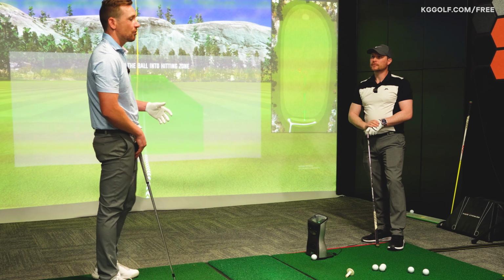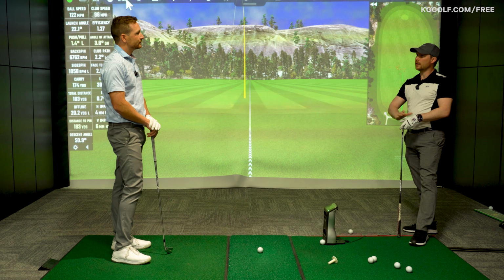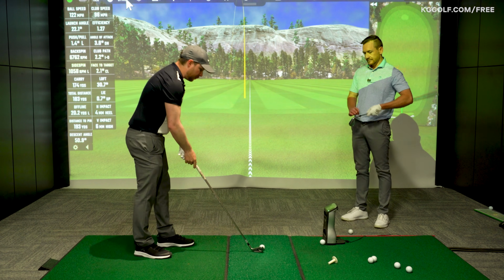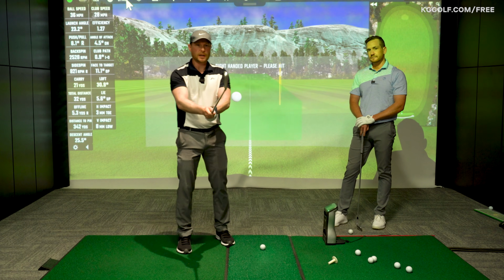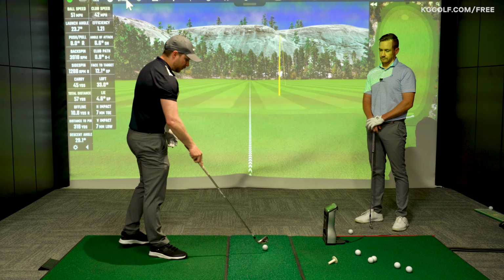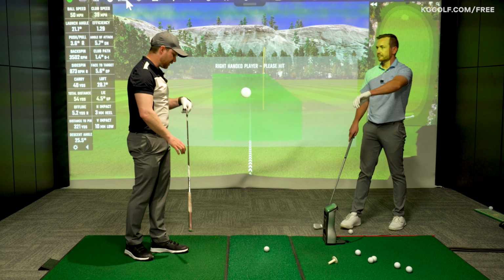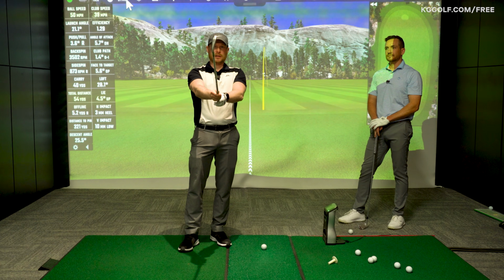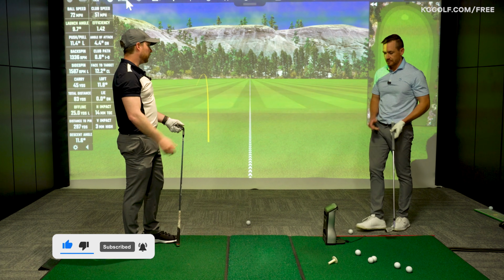How To Control The Clubface Like A Pro! (best way)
Learning to control the clubface is the key to improving your accuracy and shot consistency.

In this video, PGA golf pro Kerrod Gray and Adam Young walk you through essential techniques and drills that will help you get your clubface square at impact, leading to more precise and consistent shots.

Whether you're a beginner or looking to refine your skills, these tips are designed to help you achieve better results on the course.

⛳ Chapters
0:00 - How clubface angle controls golf ball flight
0:38 - Driver clubface angle on golf ball start line
1:59 - Beginner golf drills for improving clubface control
3:00 - How to adjust your clubface angle
4:43 - Techniques to improve clubface control in golf
5:48 - Exaggerating your golf swing to improve clubface control
6:54 - Better clubface angle to improve accuracy

.Exclusive Content.
🏌️ Purchase one of my premium products

. My App .
📱Become a better ball striker today

Download the Perform Golf app and become an online member! - With a membership you will get access to over 500 exclusive how-to videos covering everything you need to know to become a better player & a free swing analysis!

. My Links.

.About Coach Kerrod.
Hi! I'm Kerrod, an award-winning PGA golf coach and Pro Golfer. Join me on a journey around the world as I collaborate with the brightest minds in the game to discover evidence-based strategies and tools that can help you improve your golf game.